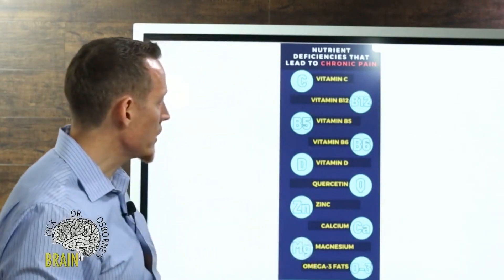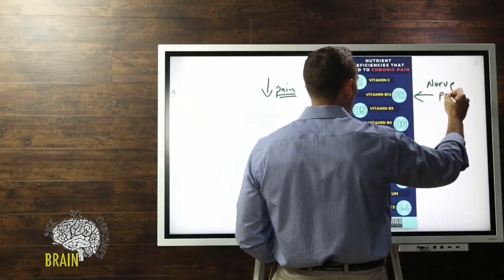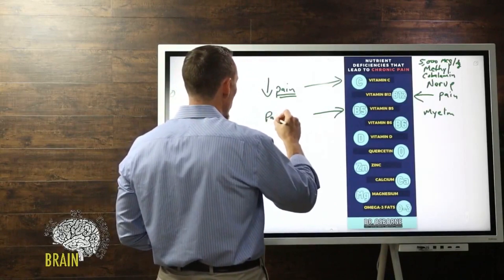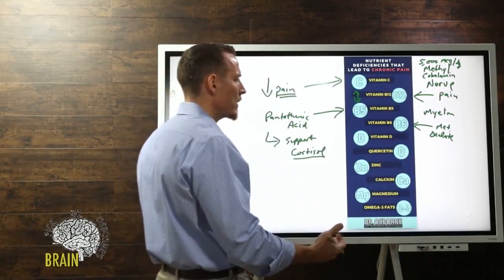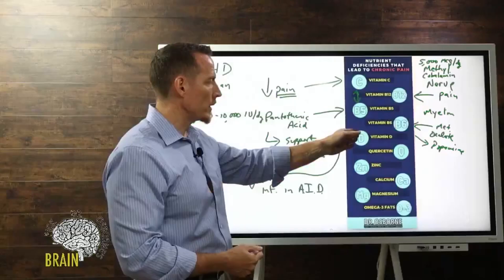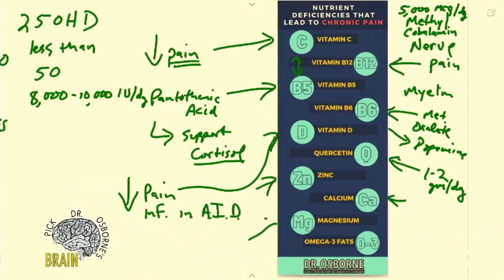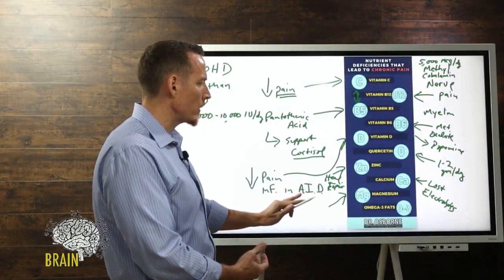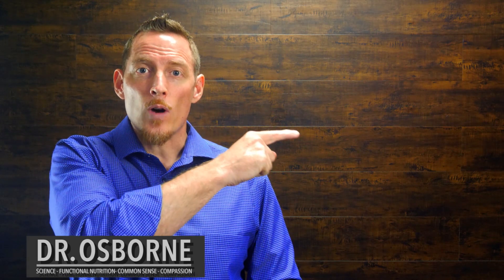Gluten Induced Nutritional Deficiencies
Because gluten causes gut damage, digestion and nutrient absorption are commonly hindered in those with gluten sensitivity and celiac disease. Which is why nutrient deficiencies are common. And not getting an adequate supply of certain nutrients can contribute to poor joint health, weak muscles, and pain.

For starters, amino acids are the building blocks of protein. They are used to build muscles as well as collagen, which is the most abundant protein in your body. It’s found in your tendons, ligaments, cartilage, bones, skin, and blood vessels among other places. So if your body isn’t efficiently digesting and absorbing protein, joint and muscle-related problems are possible.

Vitamin C is also necessary to build and repair collagen, and a deficit is common among those with gluten sensitivity. Plus, scurvy is a muscle and joint pain disease caused by a vitamin C deficiency.

A study found that those with muscle pain are often deficient in selenium and zinc. And it’s suggested that selenium and zinc play a role in both reducing inflammation and preventing tissue damage.

Animal studies have found that vitamin B12 may help regenerate nerves as well as prevent pain signaling in the brain. Clinical human trials have also found vitamin B12 to be an effective treatment for lower back pain and neuralgia (nerve-related pain).

Omega-3 fatty acids are known to block inflammation. However, they’re not found in grains or processed foods made with them. So deficiencies are common.

Calcium is a mineral responsible for muscle contractions, while magnesium is a mineral necessary for relaxing your muscles. Thus, magnesium deficiency may cause muscle cramps.

In animal studies, magnesium has been shown to block pain signals. And in humans, it’s been shown to help relieve both acute and chronic pain.

Finally, vitamin D plays a role in bone, muscle, and joint health. Deficiencies have been associated with inflammatory pain. And treatment with vitamin D shows promise for those with muscular pain when deficiencies are present.